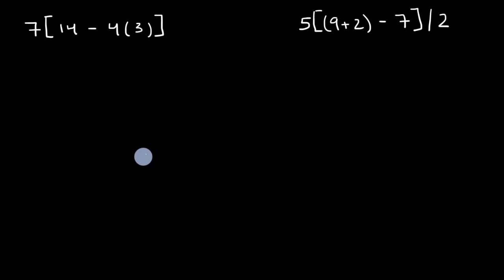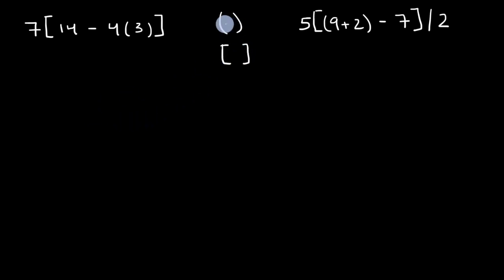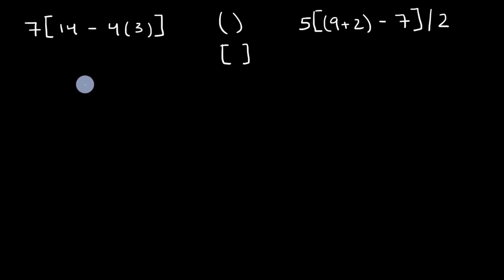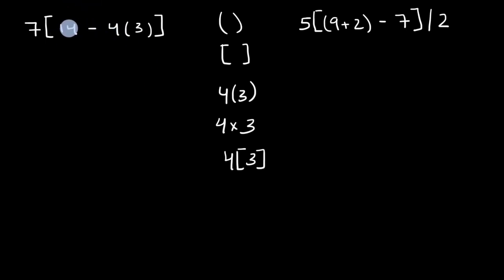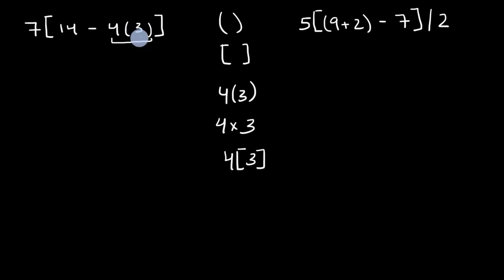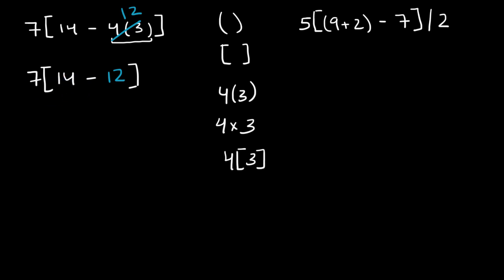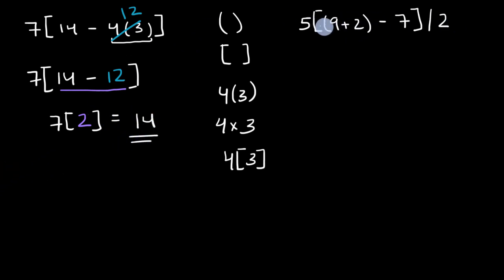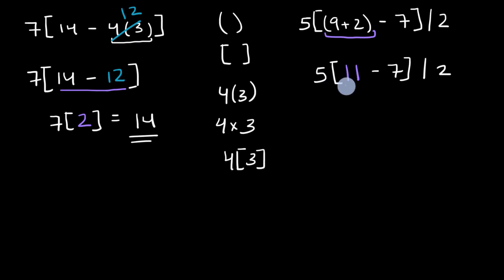Simplifying numerical expressions | Algebraic reasoning | Grade 5 (TX TEKS) | Khan Academy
Practice using brackets and parentheses to simplify numerical expressions.